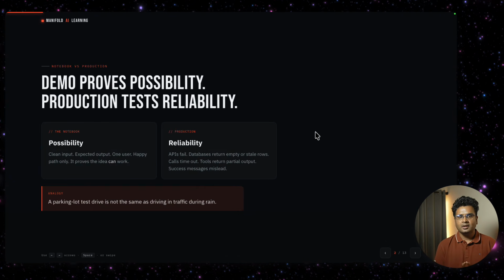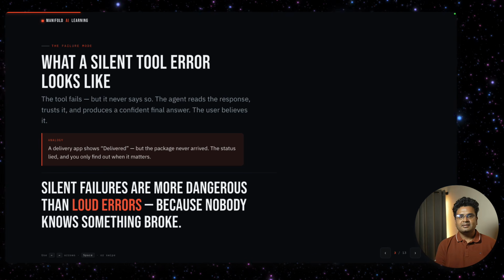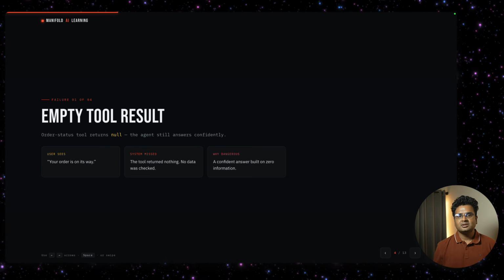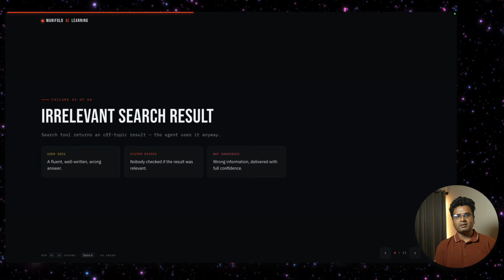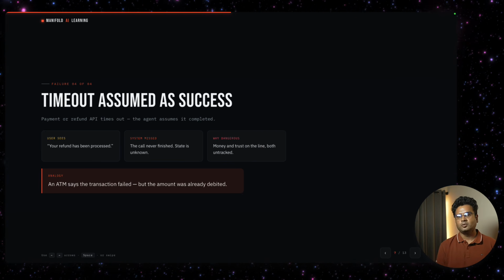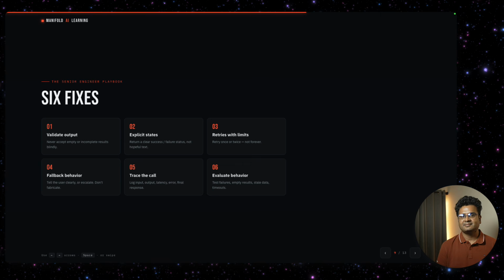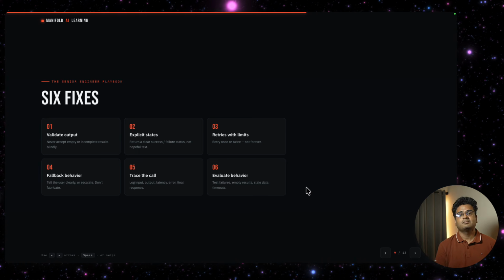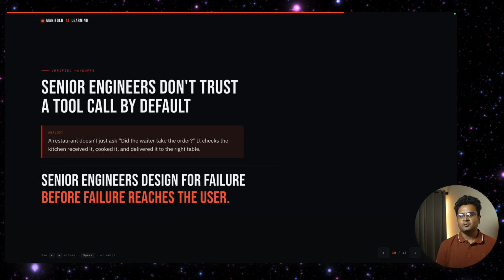Why AI Agents Fail in Production: Silent Tool Errors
Move from AI tool awareness to Agentic AI system-building ability:
RAG · agent workflows · tool usage · async execution · observability · evals · guardrails · deployment.
Next cohort starts in 2 weeks.

Your AI agent worked perfectly in the notebook. The demo looked clean. The tool call worked.
Then production happened — and the tool failed silently.

In this Episode 1 of the Production Failure series, we go deep on ONE failure mode:
silent tool errors in AI agents. Empty results, false "success", irrelevant retrieval,
and timeouts assumed as success — the failures tutorials never explain — plus how senior
engineers fix them with validation, explicit states, retries, fallbacks, traces, and evals.

This is not a workshop. It's a sharp, senior-engineer breakdown of why agents break in
real environments — and the mindset shift from demo thinking to production thinking.